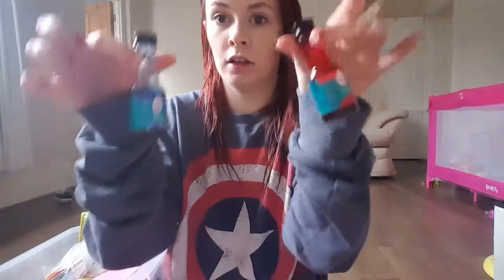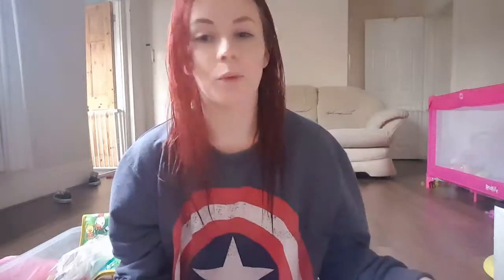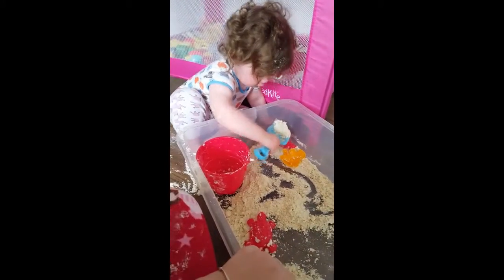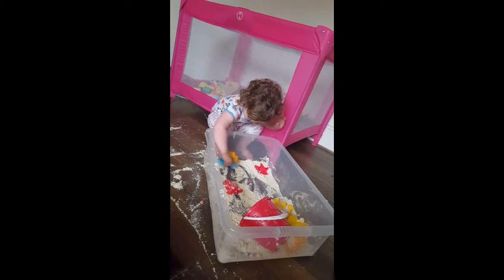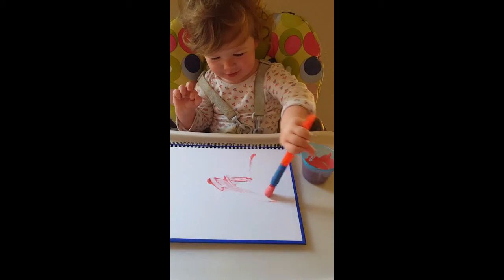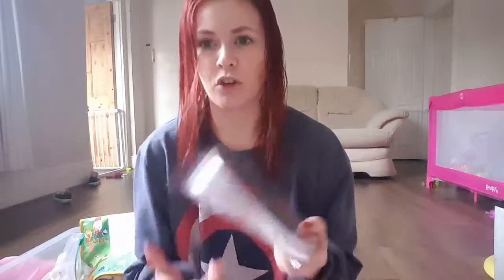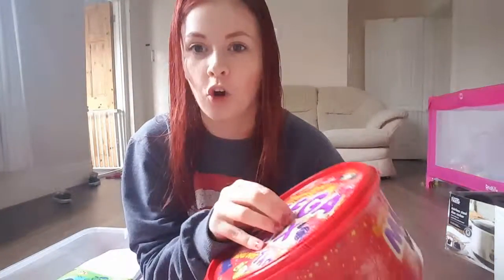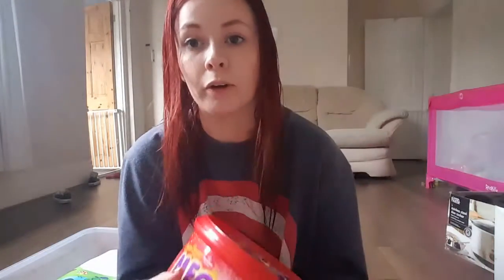HOW TO ENTERTAIN A TODDLER AT HOME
here are some fun, easy & cheap activities you can do at home with your toddler on a rainy day to help pass the time! hope you enjoy!